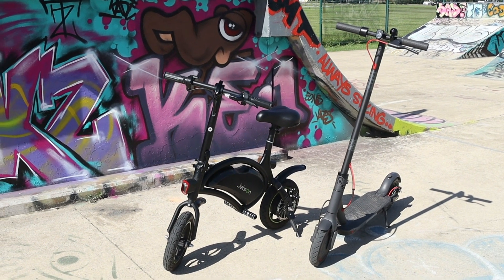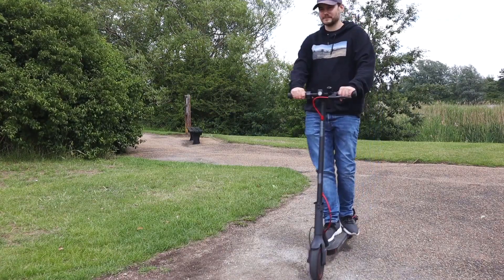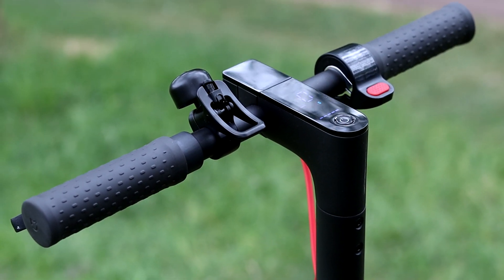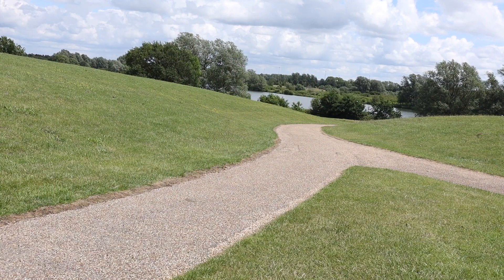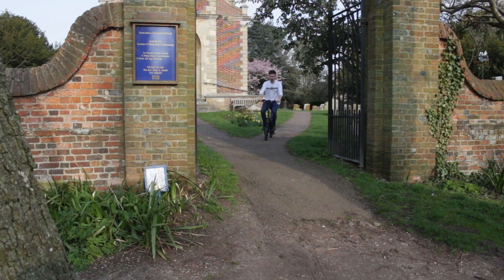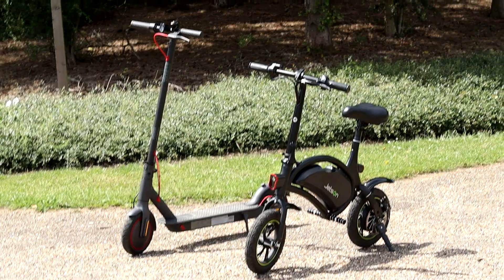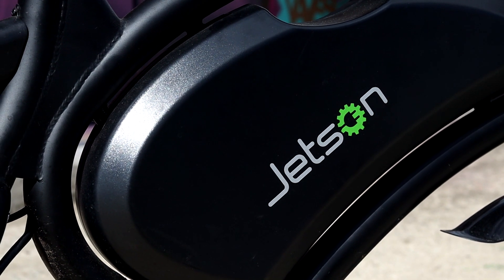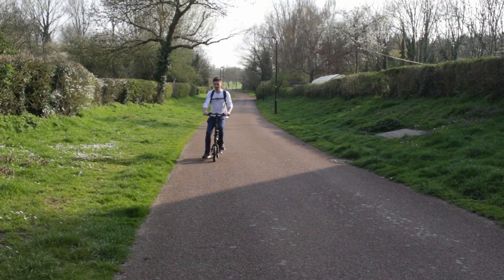Electric Scooter vs Mini E-Bike! Xiaomi Scooter vs Jetson Bolt ⚡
Today we have the greatest electric-powered battle of ALL TIME, it's the Electric Scooter vs Mini E-Bike! Xiaomi Scooter 🛴 vs Jetson Bolt! ⚡ - 2021

Great deals on Electric Scooters 🛴🔋 (Amazon)

YouTube Gear 📸
Sony Alpha ZV-E10L | APC Mirrorless 4K Camera (Amazon)
Sony SEL50F18 E Mount - APS-C 50mm F1.8 Prime Lens (Black) (Amazon)
Logitech Blue Yeti USB Microphone (Amazon)
Neewer 660PRO RGB Led Video Light with APP Control, 50W Video Lighting 360°Full Color (Amazon)
Green screen with stand (Amazon)

In this video, I will be covering both the pros and cons of both the electric scooter and the mini electric bike. Comparing such features as speed, range, how fun they are to ride, and more.

The funny, but awesome Mini E-Bike is the Jetson Bolt, check out our full review of the Jetson Bolt